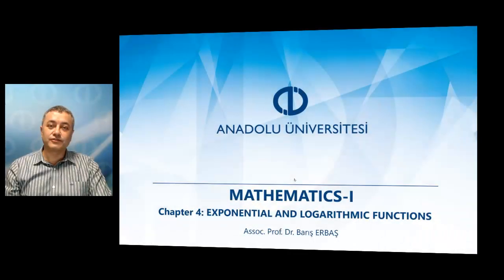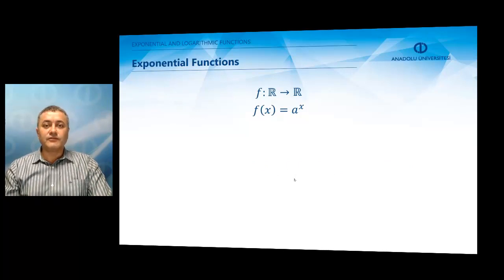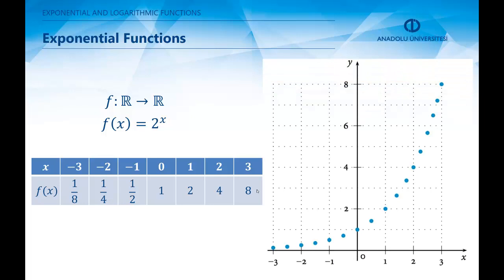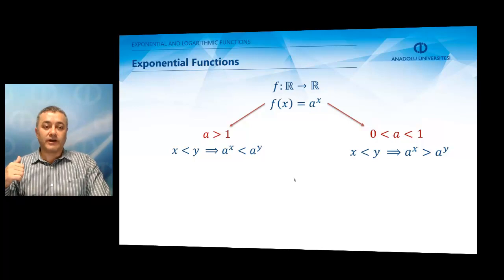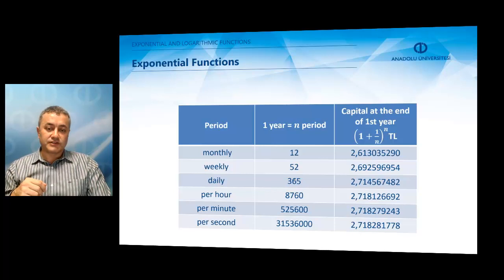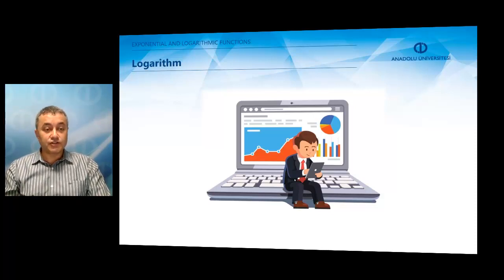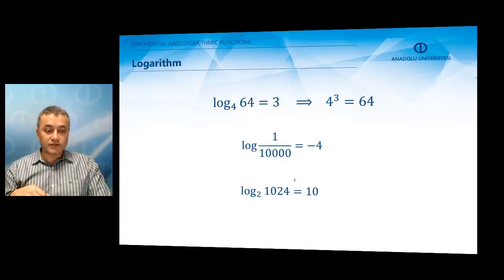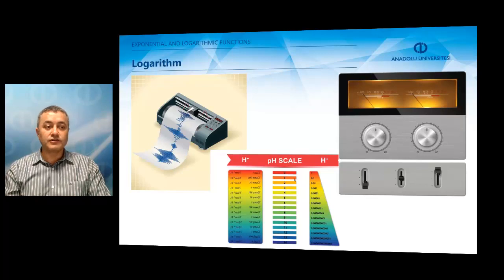MATHEMATICS I - Unit 4 Chapter Summary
What is an exponential function?
What is the compound interest?
What is the natural base “e”?
What is the inverse of an exponential function?
How are exponential growth and decay problems solved?